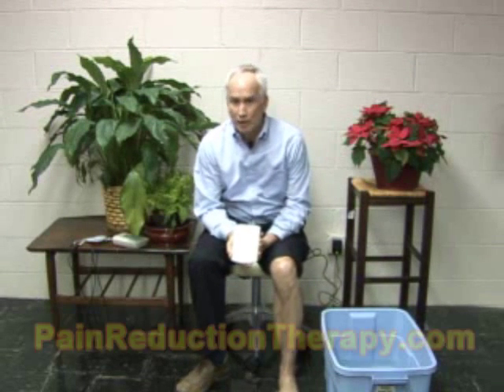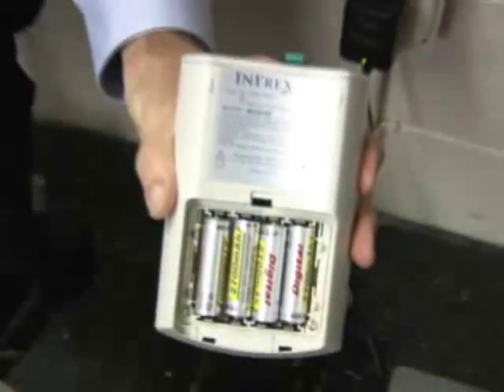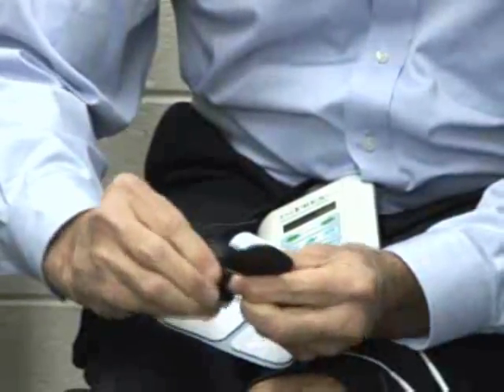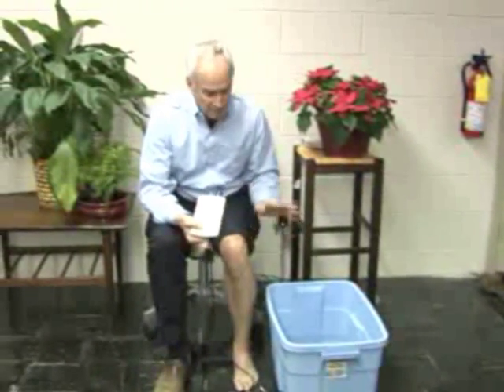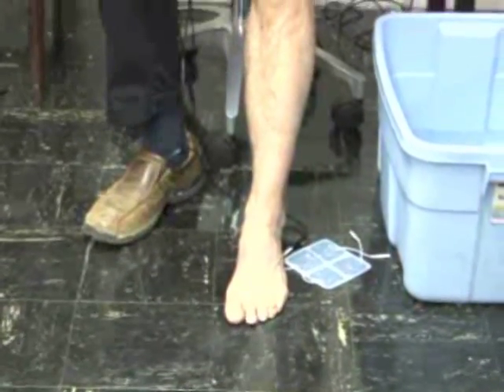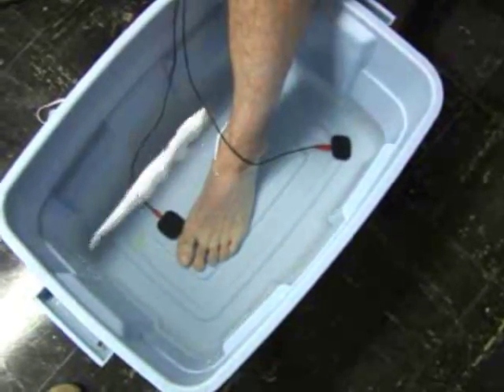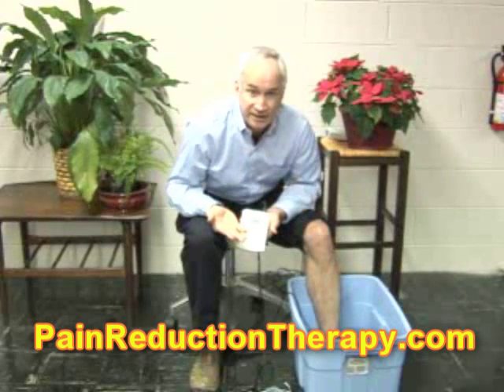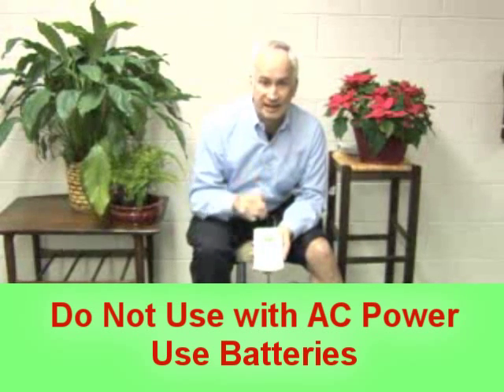Using Water For A Tens Machine Electrode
Water is very conductive to electricity and can provide dual treatment modalities when used with warm water.  Thermal pain relieving due to the  temperature and tens or interferential electrotherapy provides carryover pain relief .  Video on pain treatment for foot pain, ankle pain, leg pain, hand pain, finger pain, wrist pain, lower arm pain using water and tens or interferential treatments.